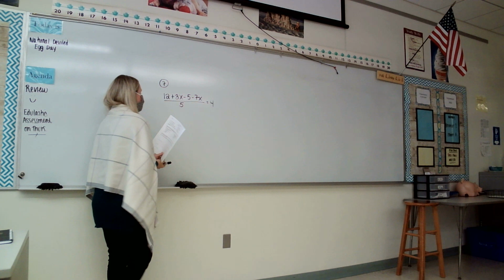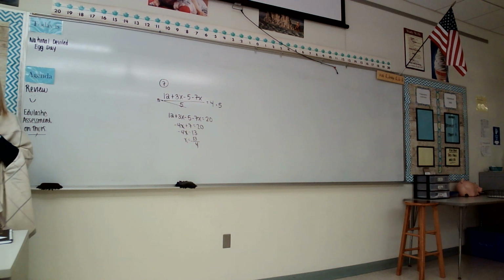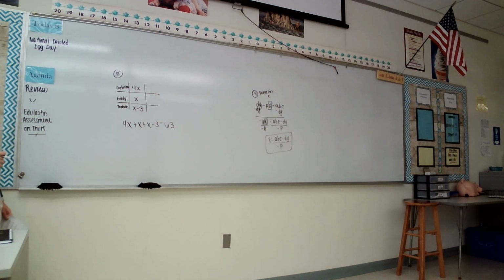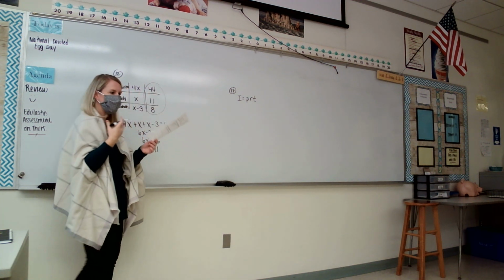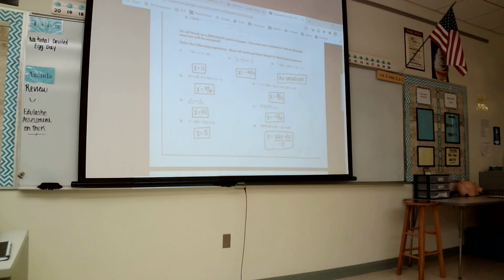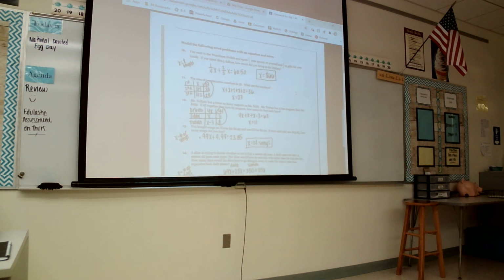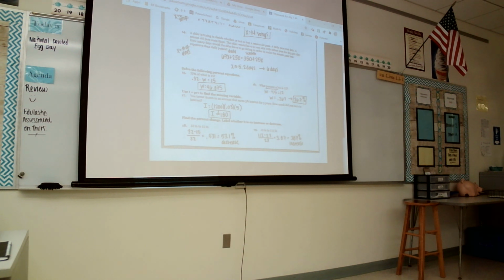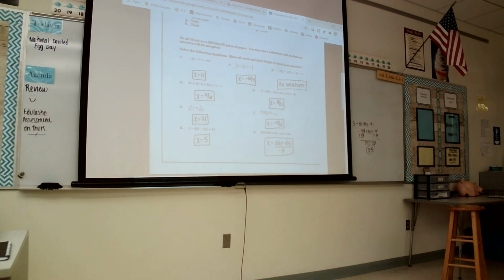A1 Lesson 11: Equation Assessment Review